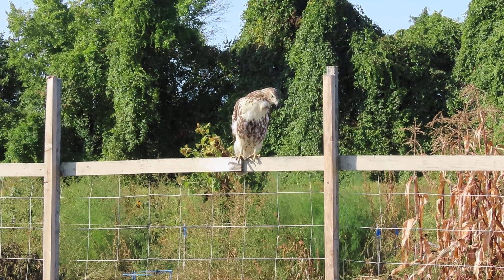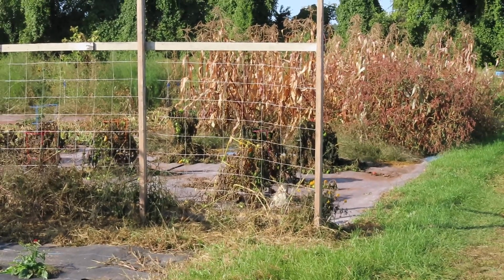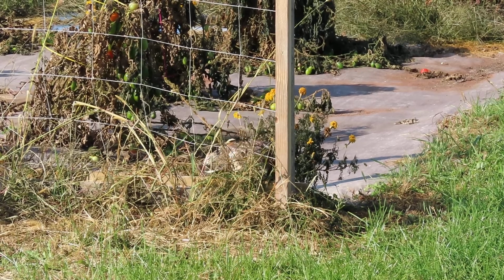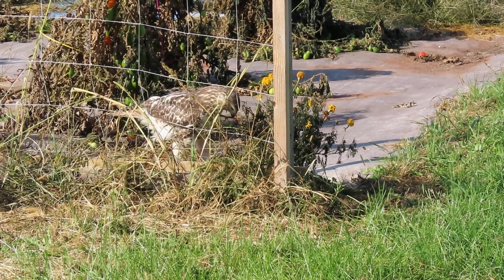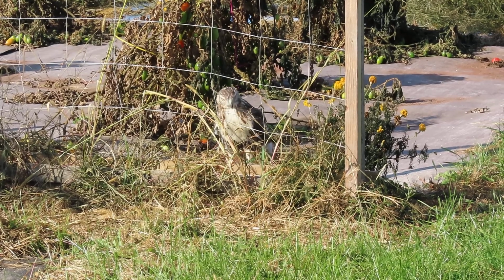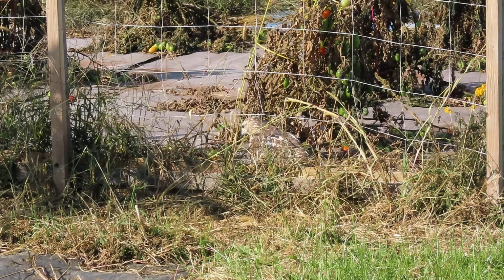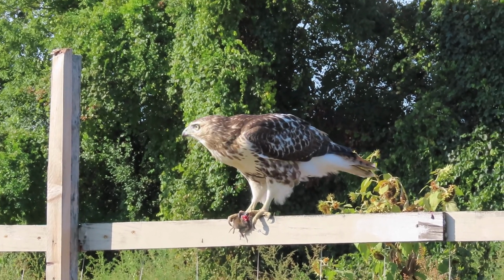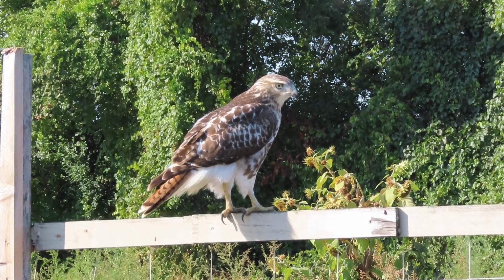What Bird is This?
NH Audubon's weekly quiz is a hawk. Watch the video to learn which one. I originally thought this hawk was hatched this year but when I watched the video, there was more red in the tail than I first thought and it may be a "second-year" bird, meaning it was hatched last summer (the bands in the tail indicate it is still an immature). The high vole population is attracting at least two immatures to the gardens. For squeamish folks, note that at the end of the video the hawk catches and eats its prey. I still can't tell exactly what rodent it caught. You can hear the "catlike meow" of a Gray Catbird in the background as the bird is eating. I took the video on 9-21-20 in Concord, NH. Rebecca Suomala